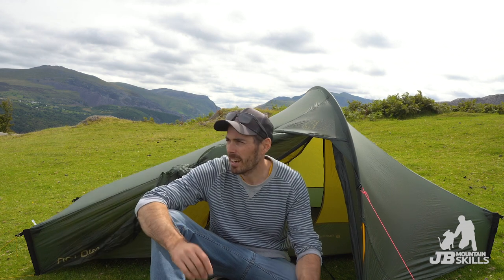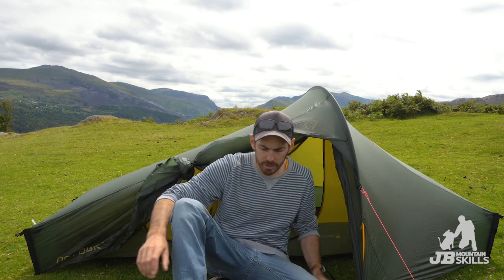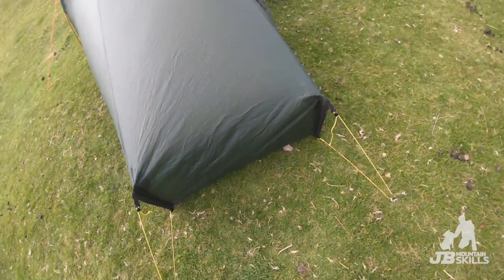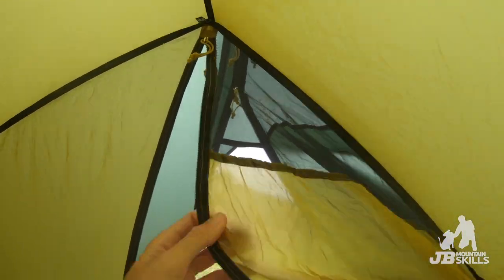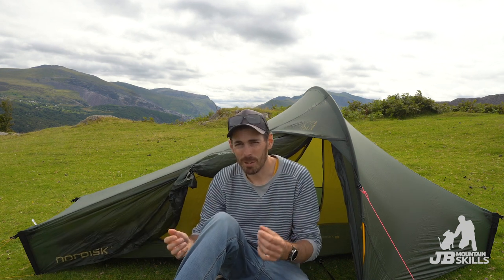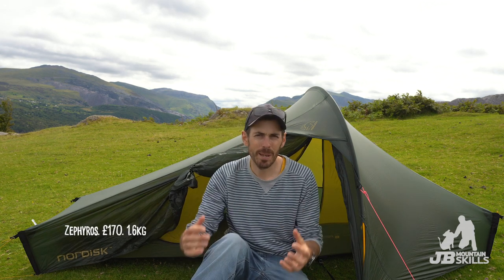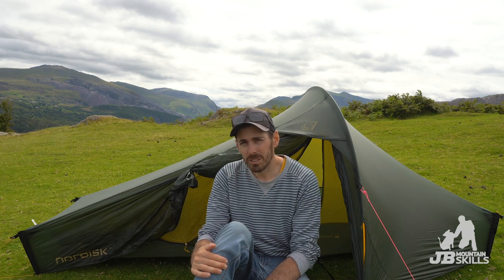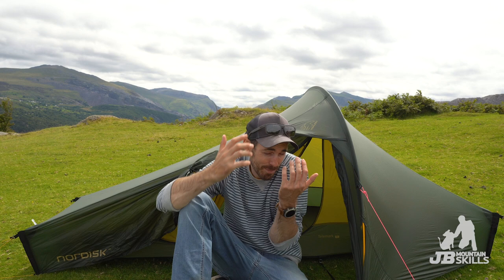Nordisk Telemark LW 1 review. The perfect Mountain Leader tent? Back packing and hiking tent.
The perfect Mountain Leader tent? Nope :(